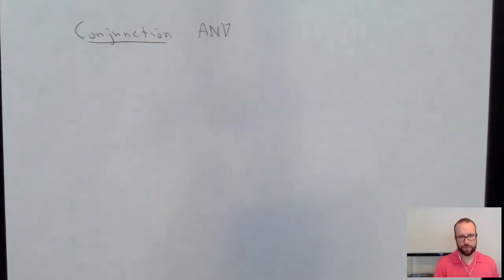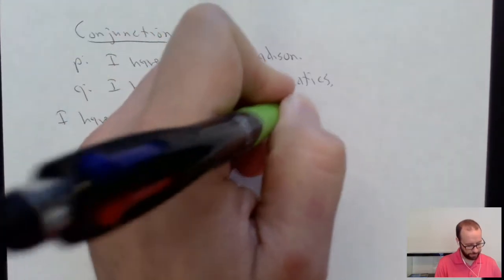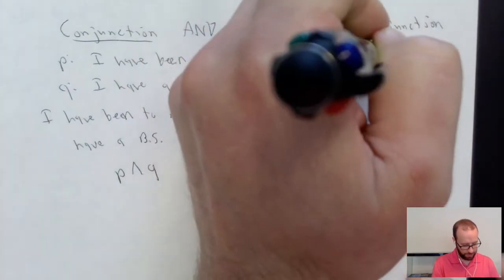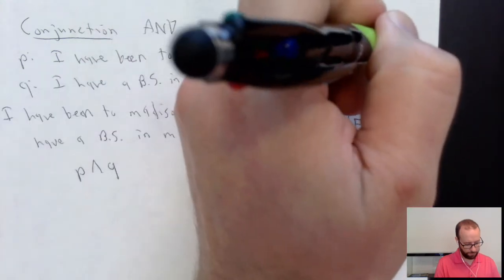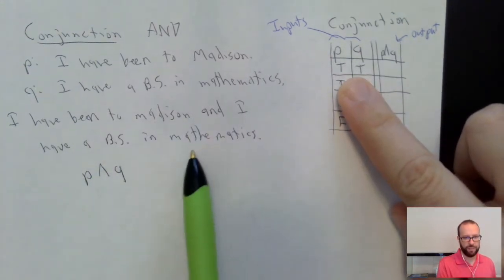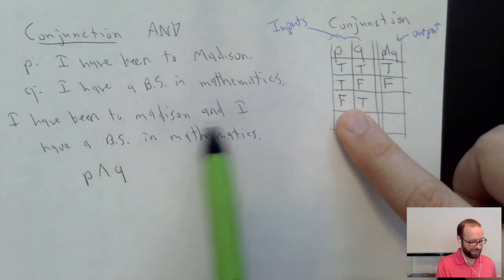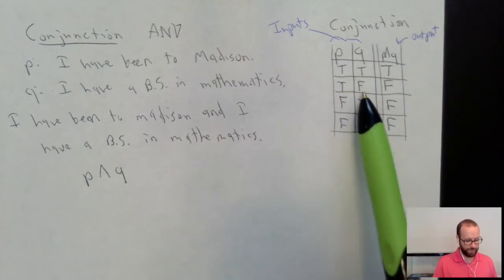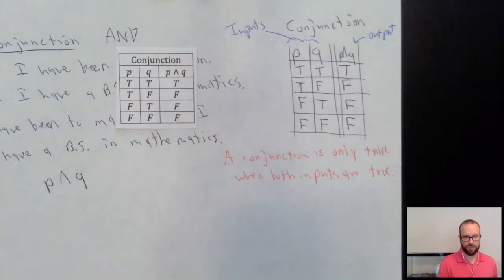Conjunction Truth Table